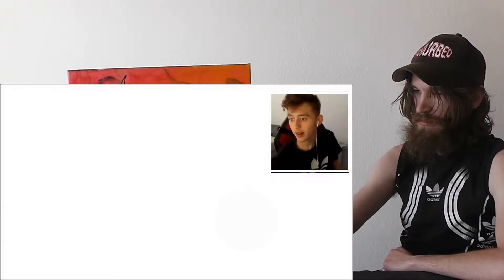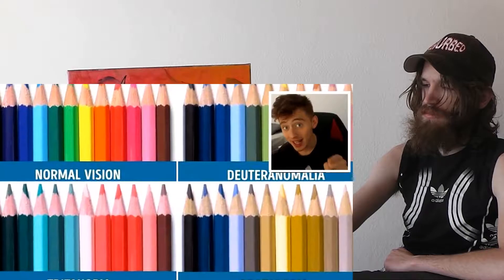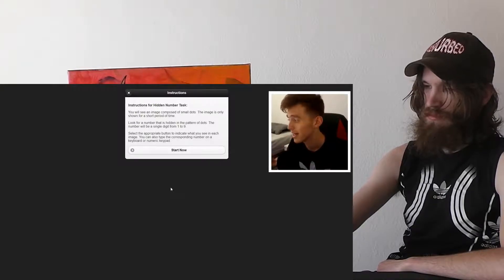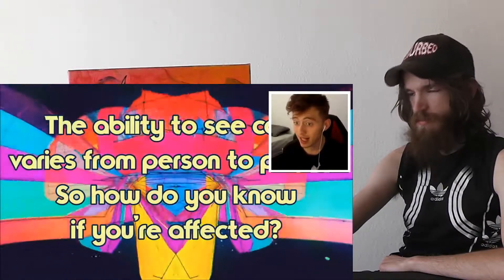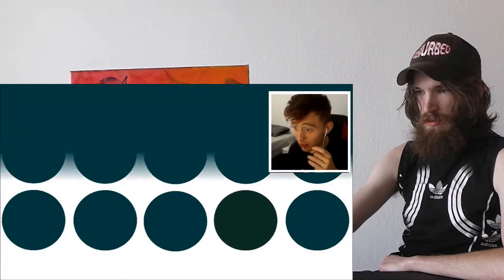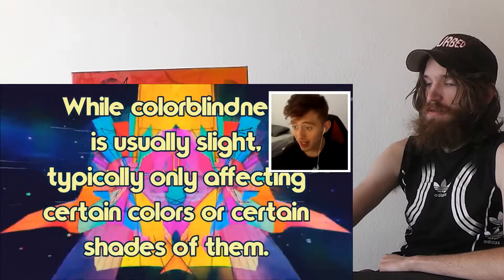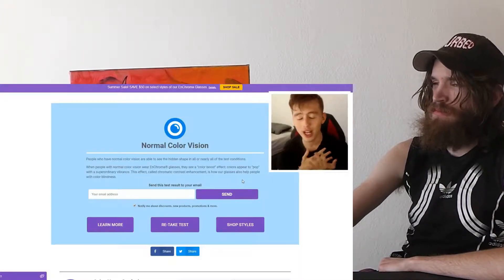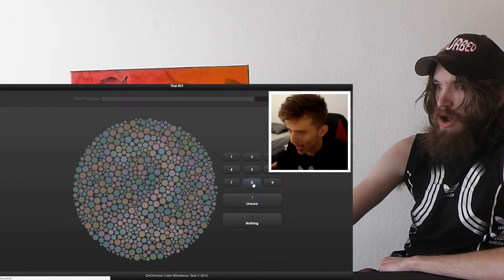IF YOU SEE FORTNITE YOU'RE COLORBLIND CRAZY REACTION!!!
This is a "IF YOU SEE FORTNITE YOU'RE COLORBLIND" CRAZY REACTION!